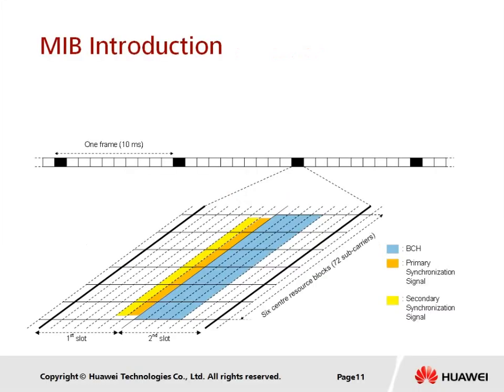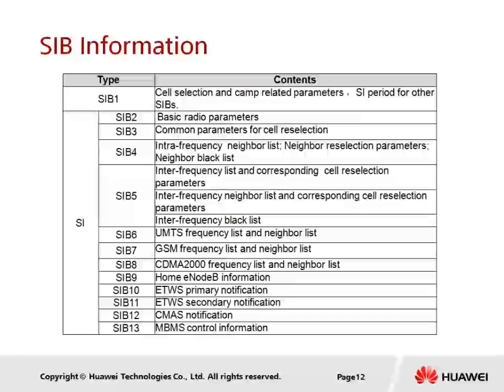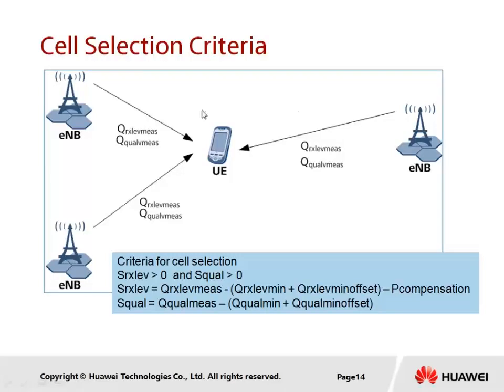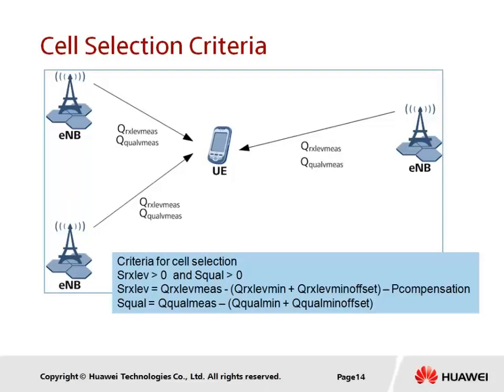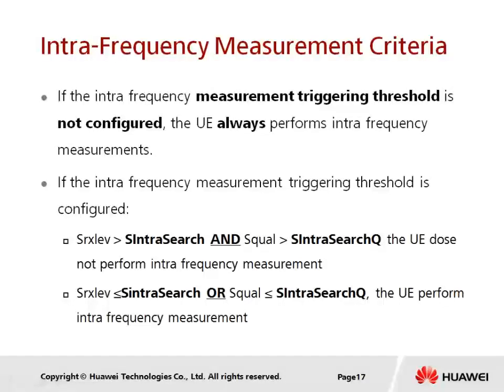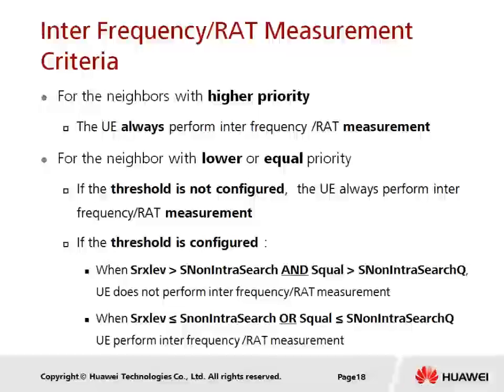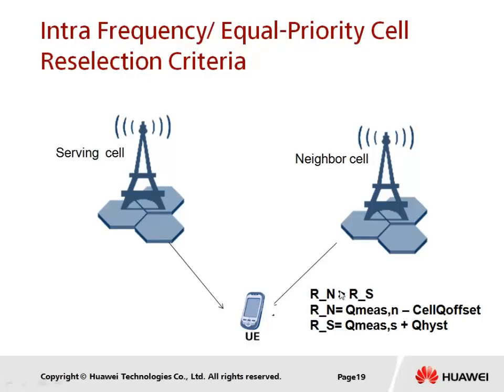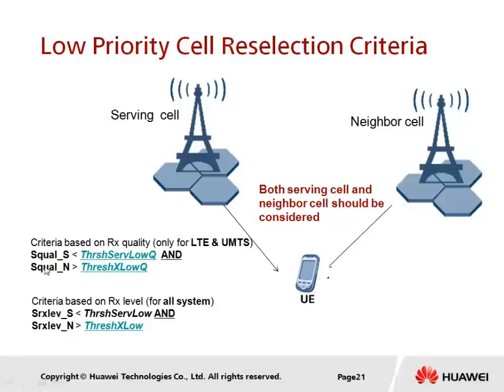02 UE Behaviors in Idle Mode 2